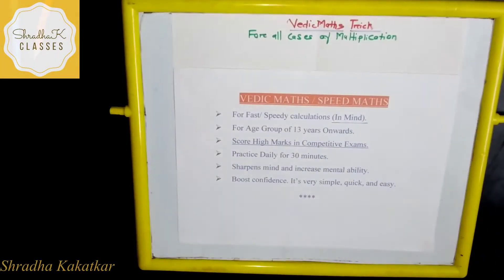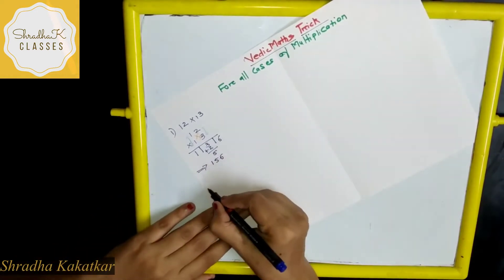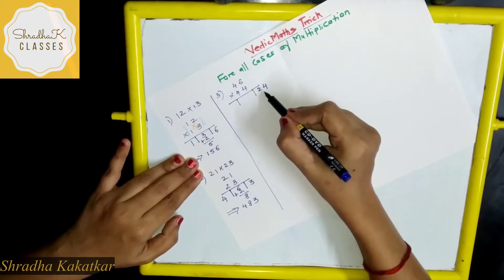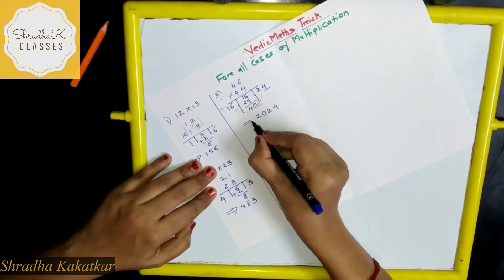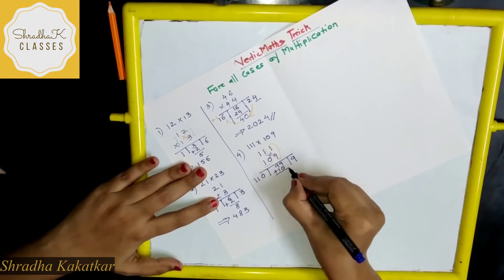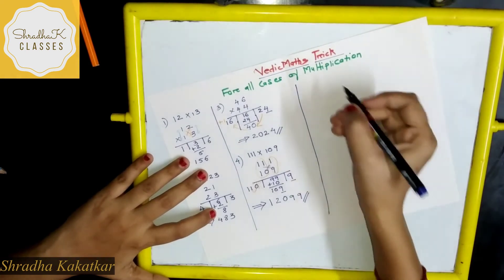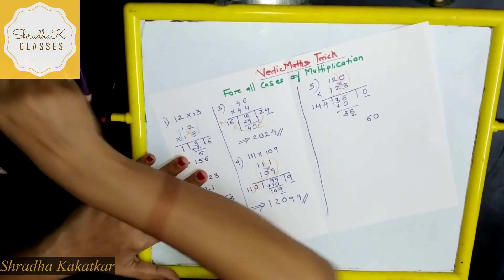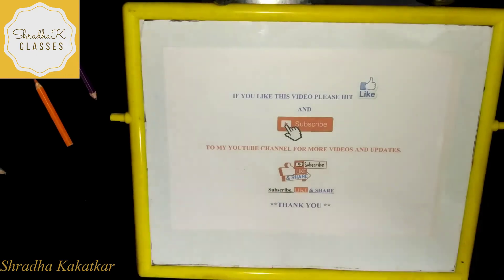Multiply short Trick for fast calculation | Vedic Maths Trick | Multiplication Trick 2022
Multiply Short Tricks for Fast Calculation 2021. Vedic Math Trick shortcut for all cases of Multiplication.
0:00 Start
0:14 Multiply Numbers
06:09 Try it Yourself

Shraddha Abacus, Shradha Kakatkar

Multiplying any two 2 digit number in 3 seconds
2 Digit Multiplication Short Tricks for Fast Calculation
Multiplication Short Trick For All Exam
10 Sec Multiplication Trick ,Short Trick Math
2021 Multiply Short Tricks for Fast Calculation
Multiplication Short Trick DSSSB TGT PGT SSC
2 digits fast multiplication trick ,Shortcut trick for multiply
2 SEC MULTIPLICATION TRICKS ,SPEED MATHS,Vedic Maths TRICKS, MULTIPLICATION SHORTCUT TRICKS ,2021